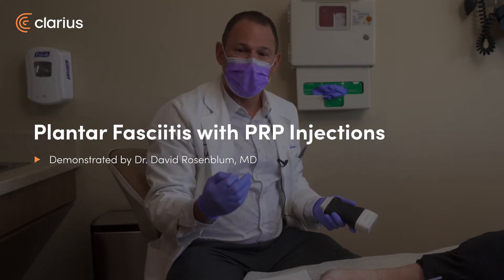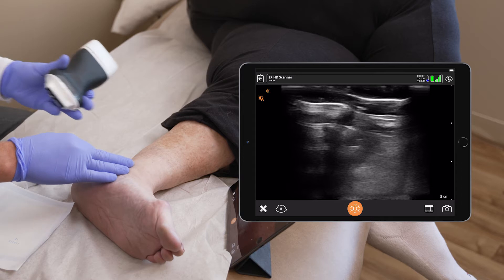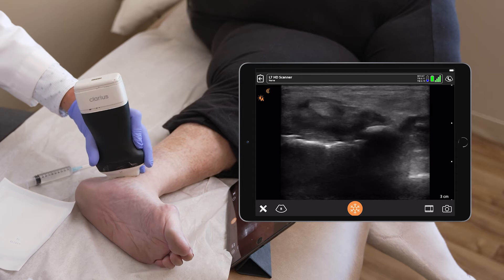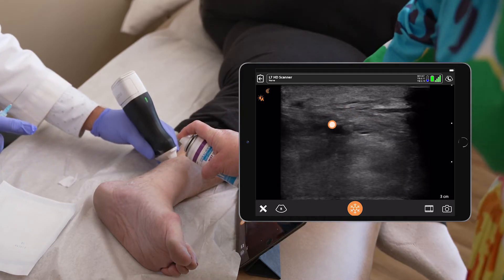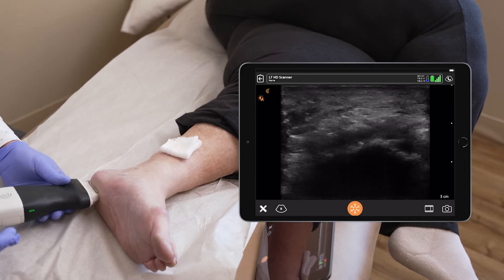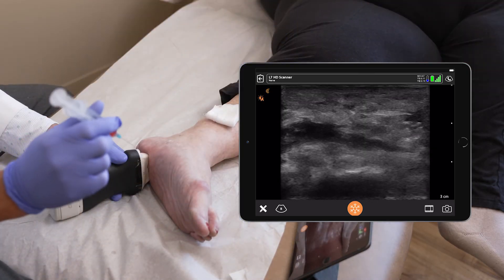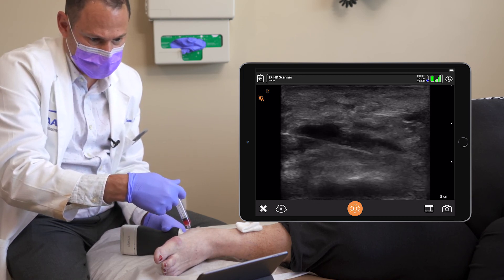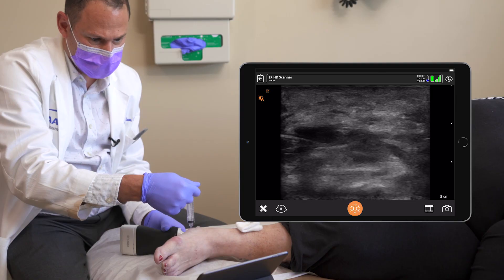Plantar Fasciitis (Post Tibial Block and PRP Injections)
Treat plantar fasciitis with a 2-step virtually painless procedure. Tibial nerve block enables almost painless anesthesia for most of the sole of the foot for a secondary procedure. Find the nerve adjacent to the artery in the medial ankle and inject under direct ultrasound guidance with sterile technique at preferred location. PRP or steroid can then be injected into the anesthetized plantar fascia under direct ultrasound guidance.